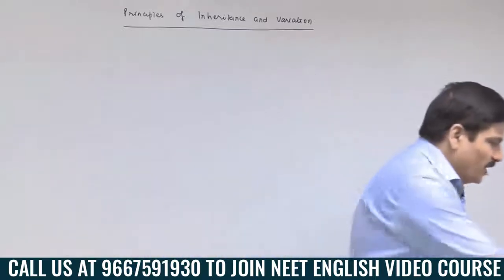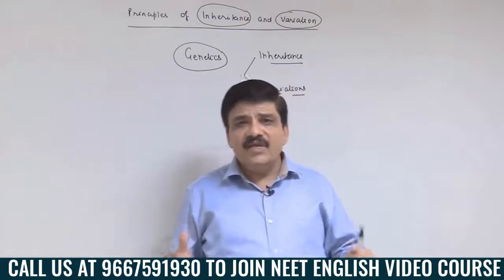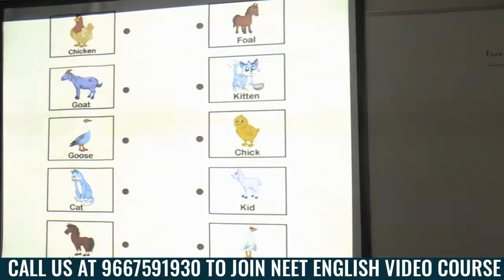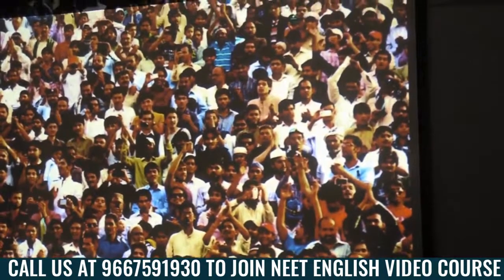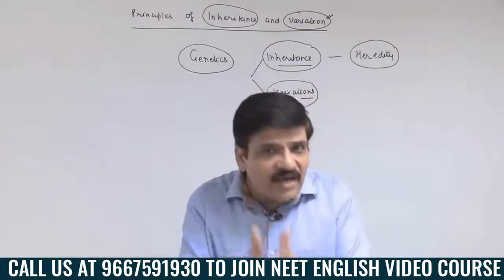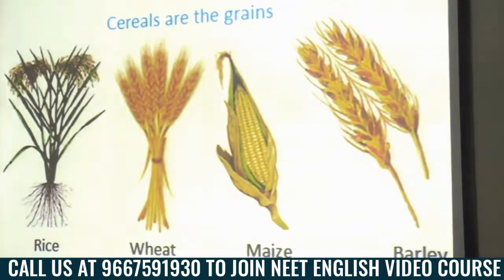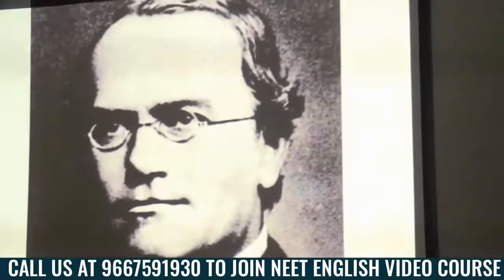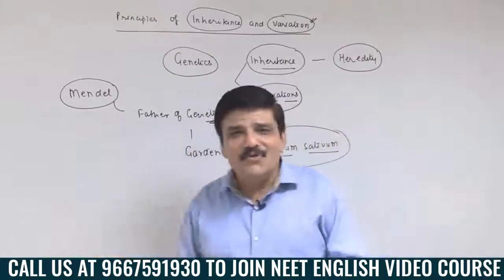12th Class - NEET Biology : What is Genetics Principles of Inheritance : NEET 2020 2021